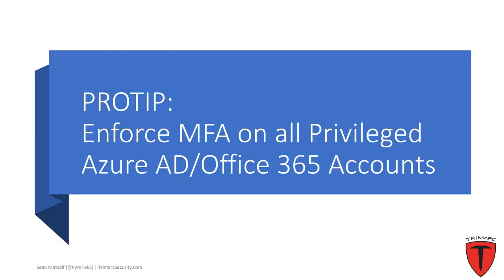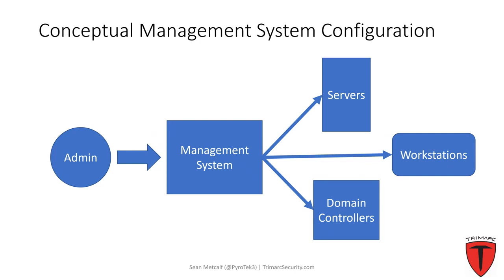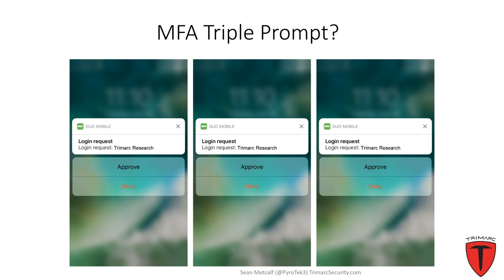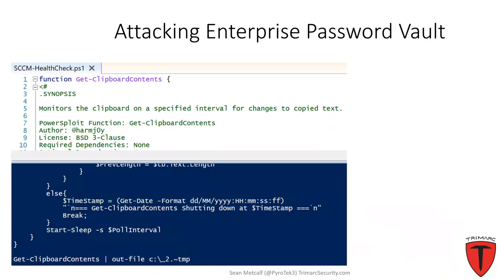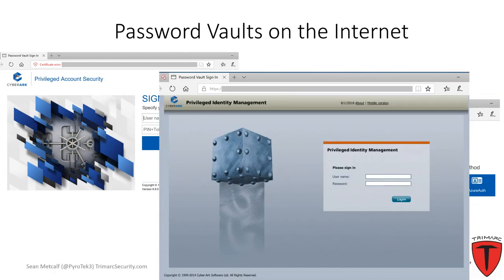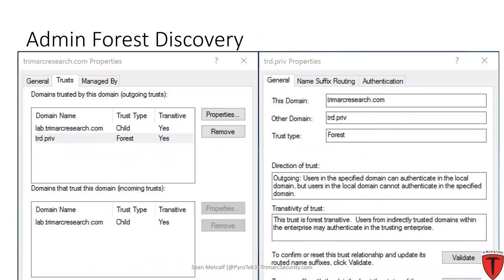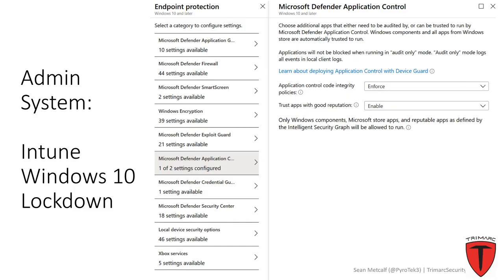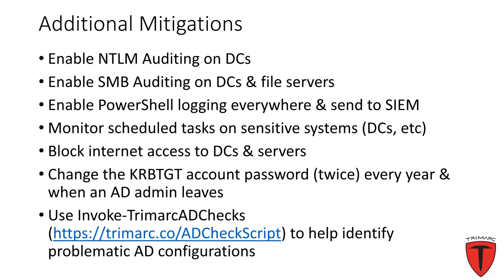Securing Active Directory: Protecting AD Administration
Trimarc Founder and Active Directory Security Subject Matter Expert, Sean Metcalf, will cover common issues with AD administration, how attackers could compromise AD admins, and the best methods to perform AD administration and protect privileged AD credentials.

This webcast covers the following topics:
  * Common administration methods
  * Ways attackers can compromise administrator credentials
  * Securing AD administration

To learn more about Trimarc Security and to register for future live Webcasts

Follow Sean Metcalf on Twitter @PyroTek3
Follow Trimarc on Twitter @TrimarcSecurity

0:00 Start
6:48 Intro
12:12 Agenda
12:45 Common Administration Methods
15:01 How Attackers Compromise Admins
36:24 How to Protect Admins and Administration
54:59 Q&A